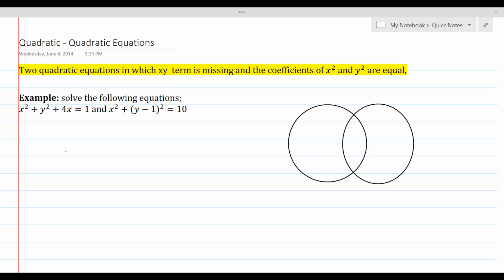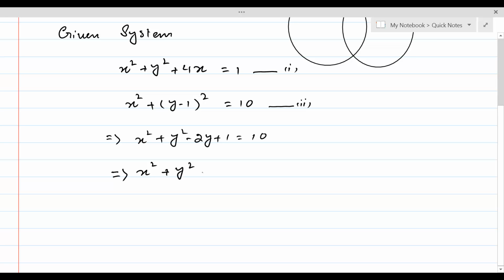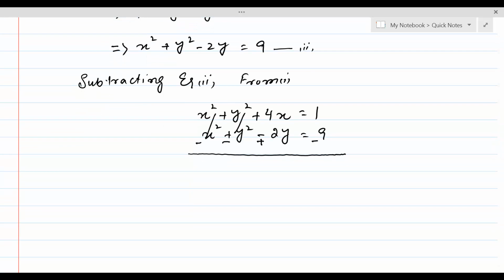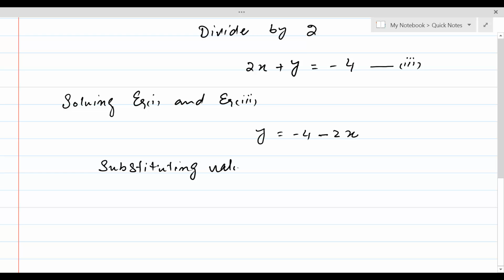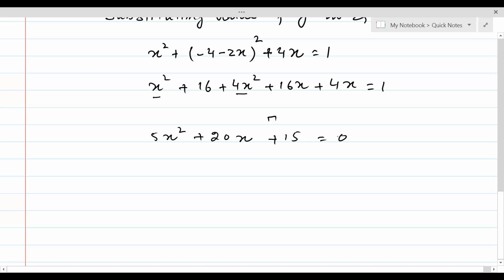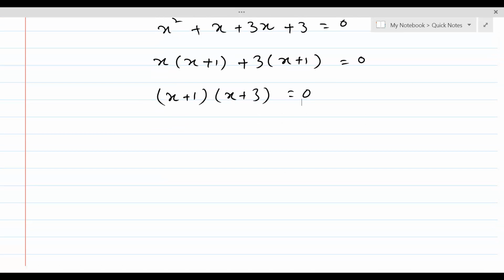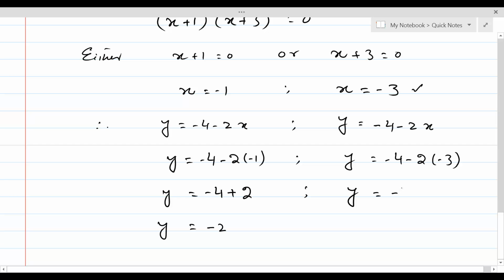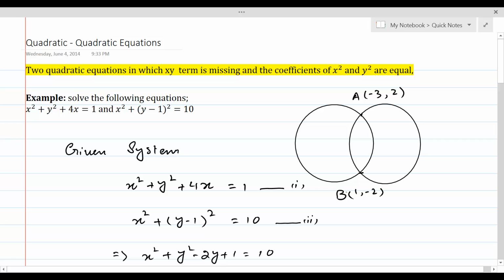Quadratic - Quadratic Equations Lesson 15